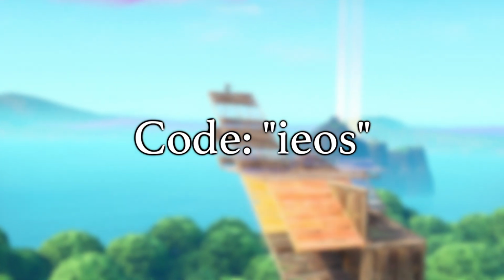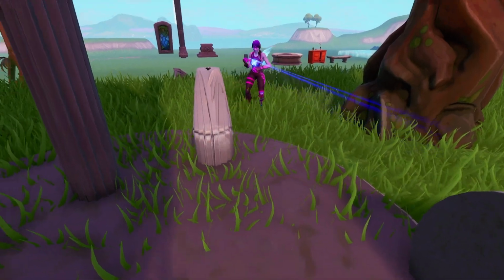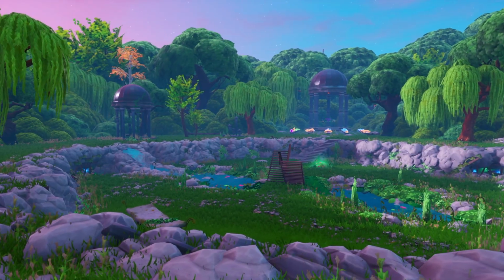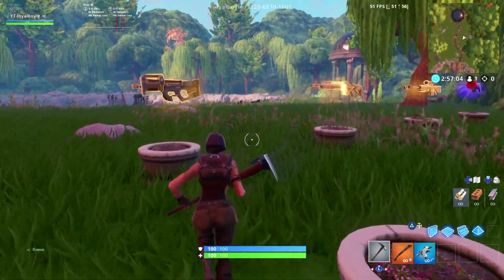The Best 1v1 Arena in Fortnite Creative...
Here are the the codes for the arenas:

The Arena of Vysena (Daylight)

The Arena of Vysena (Sunset)

Creator Code: ieos

1v1 map fortnite code,
1v1 map fortnite creative,
1v1 map fortnite season 9,
1v1 map fortnite codes creative,
1v1 map fortnite island code,
1v1 map fortnite with storm,
1v1 map fortnite code season 9,
1v1 map fortnite sway,
1v1 map fortnite combat shotgun,
1v1 map fortnite black,
1v1 map fortnite build battle,
1v1 map fortnite bauen,
1v1 map fortnite carlitoes,
1v1 map fortnite code with storm,
fortnite dark 1v1 map code,
1v1 deagle map fortnite,
1v1 fortnite creative dark map,
diamond 1v1 map fortnite,
fortnite 1v1 map dojo,
code de map 1v1 fortnite,
kody do map fortnite 1v1,
1v1 edit map fortnite code,
fortnite easy 1v1 map,
fortnite 1v1 edit map,
fortnite epic 1v1 map,
1v1 fortnite creative map easy,
1v1 map fortnite new pump,
fortnite neon 1v1 map,
fortnite neon 1v1 map code,
fortnite neo 1v1 map,
fortnite creative 1v1 map neon,
map 1v1 fortnite nuketown,
1v1 map on fortnite,
1v1 map on fortnite code,
1v1 practice map fortnite,
fortnite pink 1v1 map,
1v1 parkour map fortnite,
1v1 fortnite playground map code,
parallel fortnite 1v1 map,
1v1 parkour map fortnite code,
pro 1v1 map fortnite,
fortnitephysics 1v1 map,
rainbow 1v1 map fortnite,
fortnite faze sway 1v1 map,
1v1 fortnite creative code map with storm,
1v1 sniper map fortnite code,
fortnite 1v1 map combat shotgun,
simple 1v1 map fortnite,
fortnite creative 1v1 map with storm,
1v1 sniper map fortnite creative,
fortnite 1v1 map tutorial,
tropical 1v1 map fortnite,
the best fortnite 1v1 map,
fortnite neon 1v1 map tutorial,
1v1 trickshotting fortnite map,
fortnite 1v1 training map,
1v1 tournament fortnite map,
ultimate fortnite 1v1 map,
updated fortnite 1v1 map,
fortnite volcano 1v1 map,
1v1 map fortnite with new shotgun,
1v1 map fortnite with combat shotgun,
1v1 map fortnite with guns,